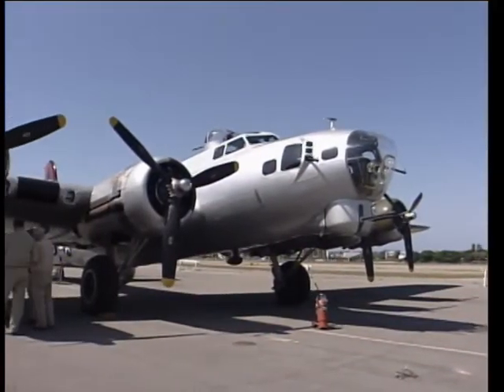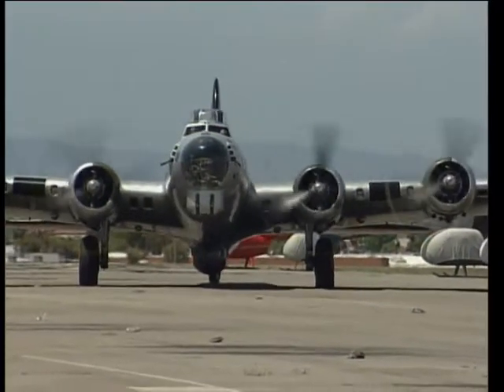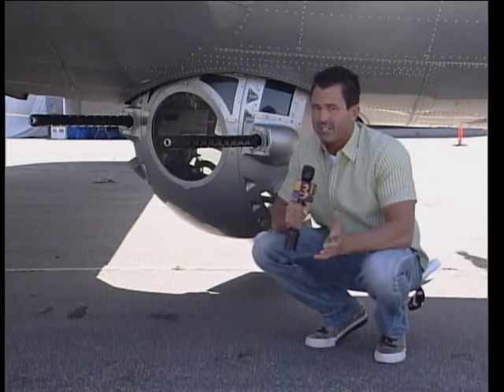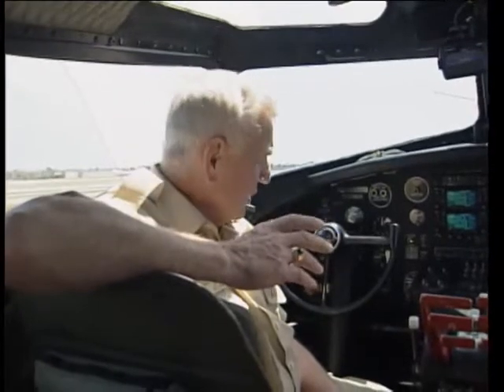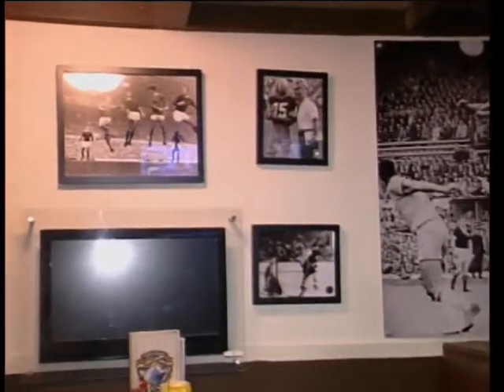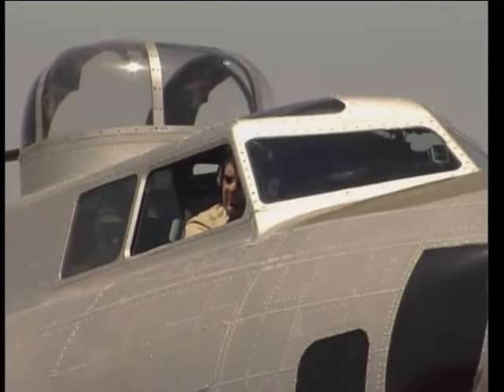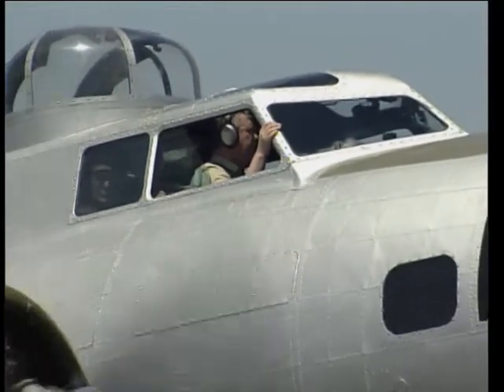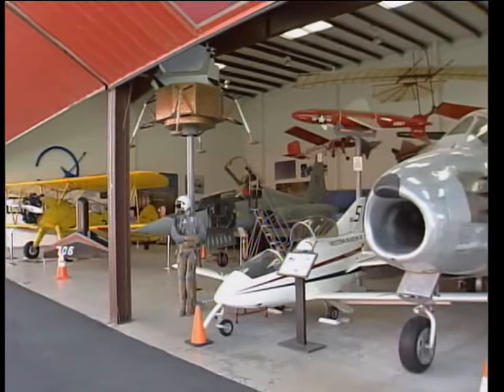Spotlight Torrance 03.13 - Torrance CitiCABLE - hosted by Shannon Murphy - May 2013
Looking for things to see and do in our community?

Let Shannon Murphy show you fun and entertaining events and activities on SPOTLIGHT TORRANCE, airing every week at 9:00 a.m., 1:30 p.m. & 7:30 p.m. only on CitiCABLE.